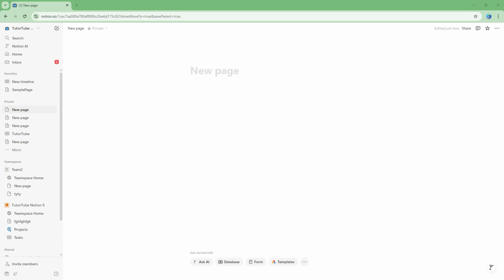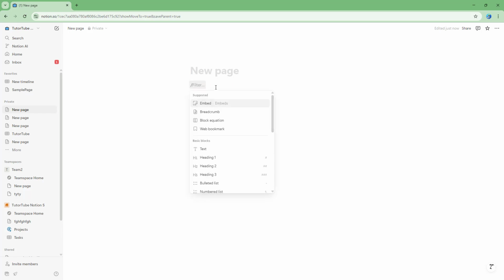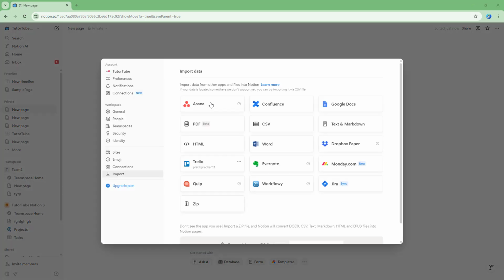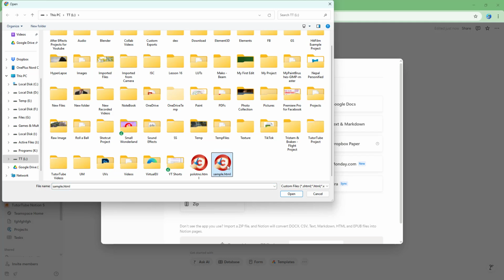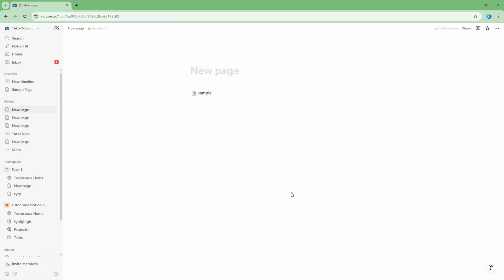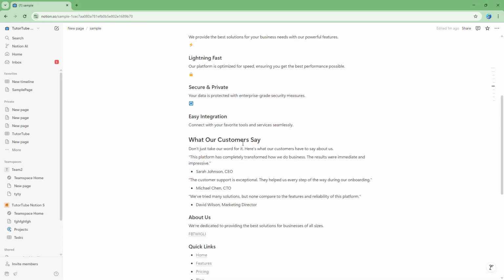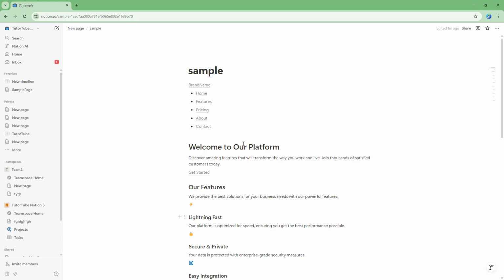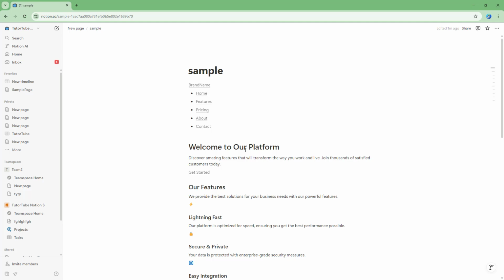Notion - Lesson 98 - HTML Block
In this tutorial, we will be discussing how to use HTML Block in Notion.